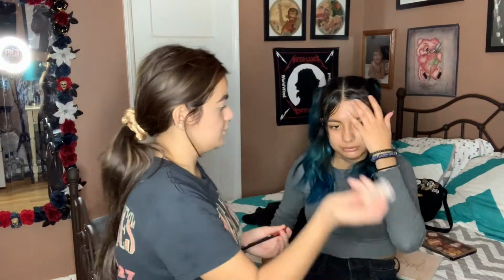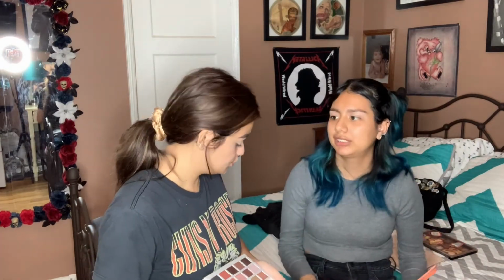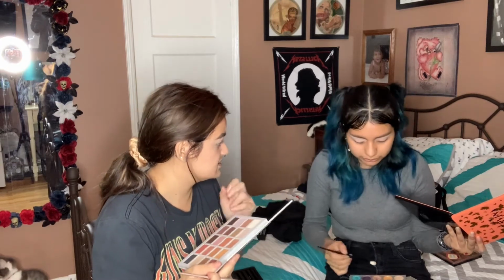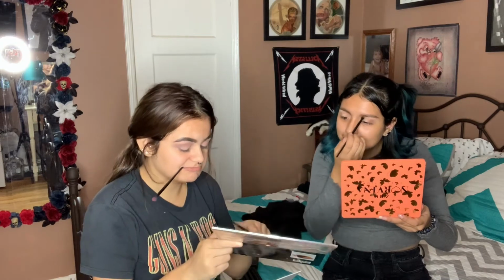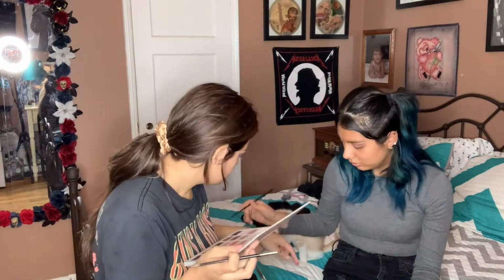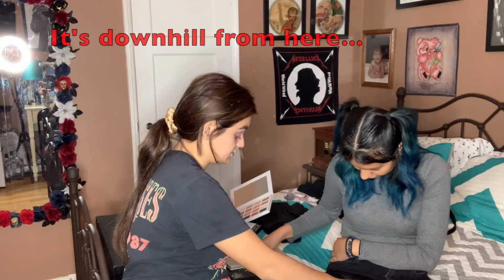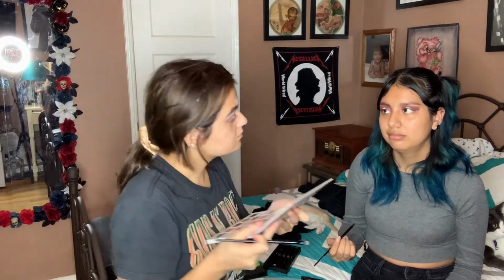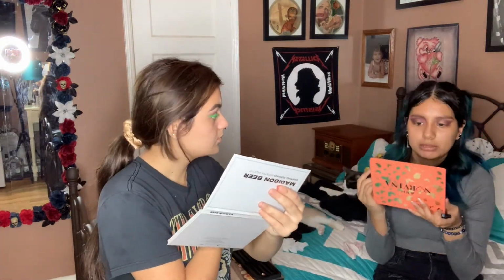DOING MY MAKEUP FOR THE FIRST TIME *FAIL*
I had my friend guide me through a makeup look, but it ended up taking a wrong turn...
Give My Friend A Hand With The Amazing Work She Did On Me~~~
Make My Dreams Come True~~~